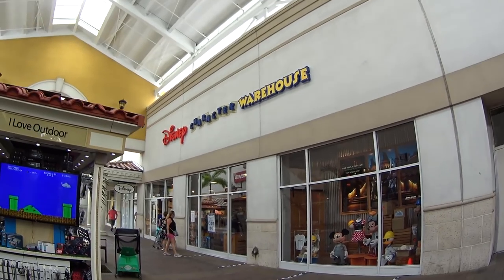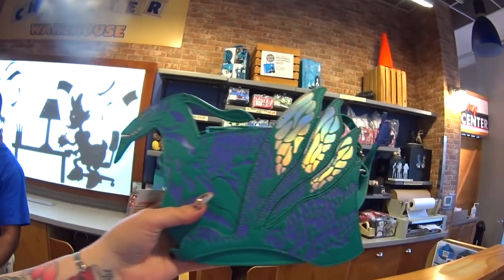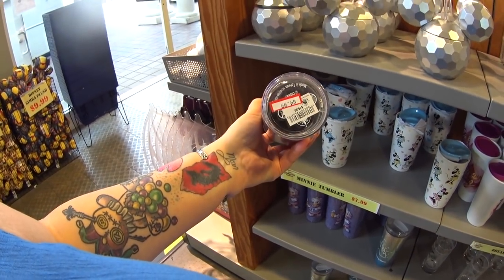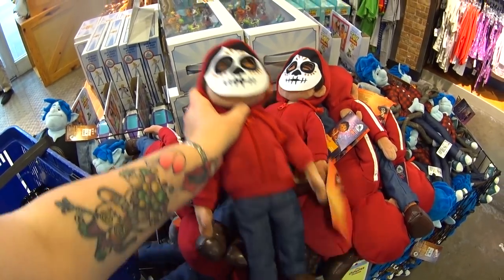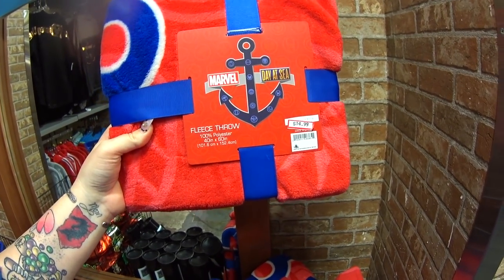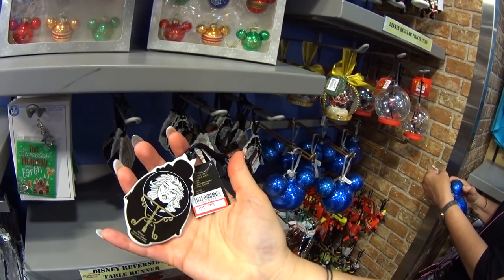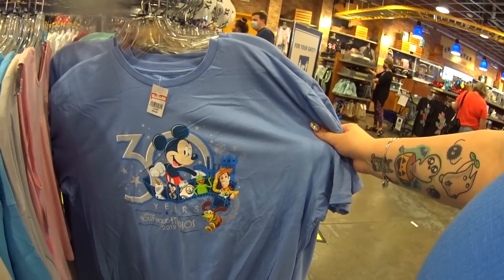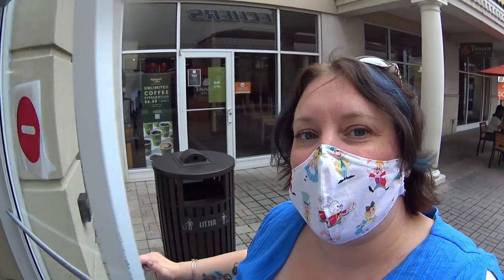DISNEY CHARACTER WAREHOUSE OUTLET SHOPPING [10/22/20]